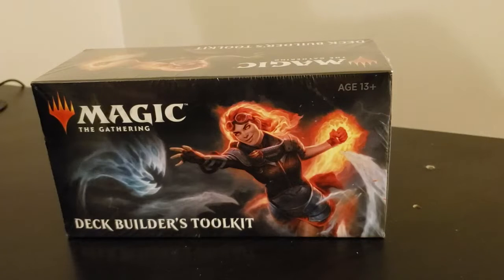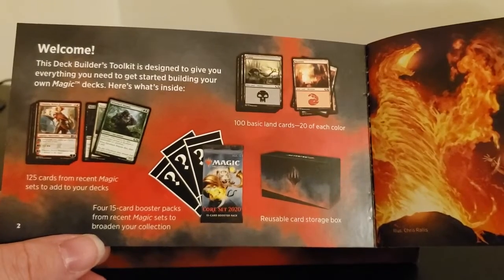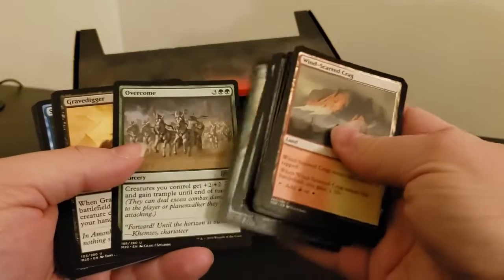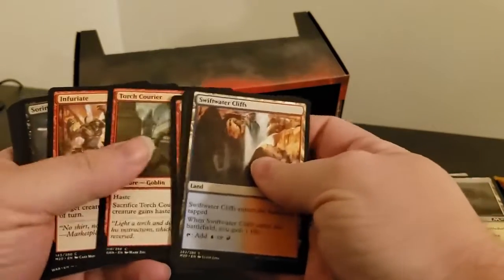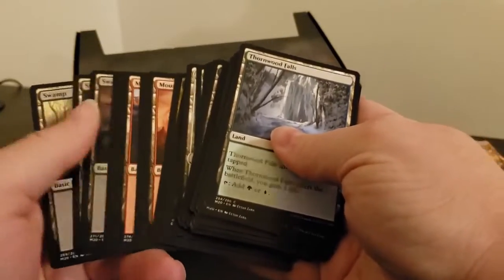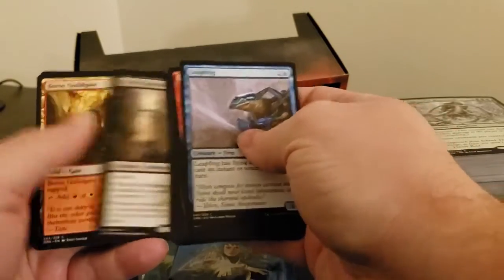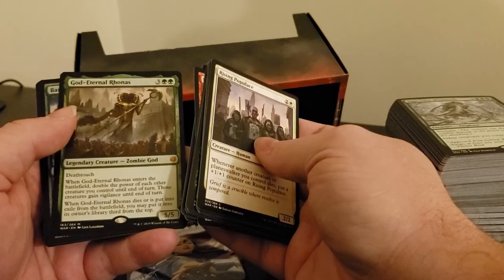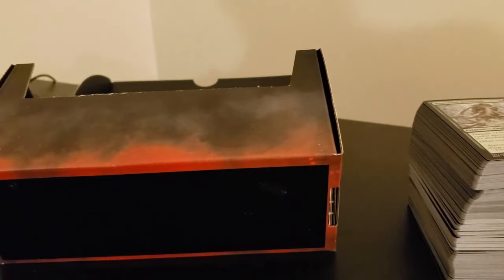Magic the Gathering Deck Builders Toolkit Box Opening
For all the Magic the Gathering fans out there we decieded to open a Deck Builders Toolkit for you to see what we get in this box of goodies.  Hope you enjoy!!  Some good rares in these packs!!

Our eBay Store